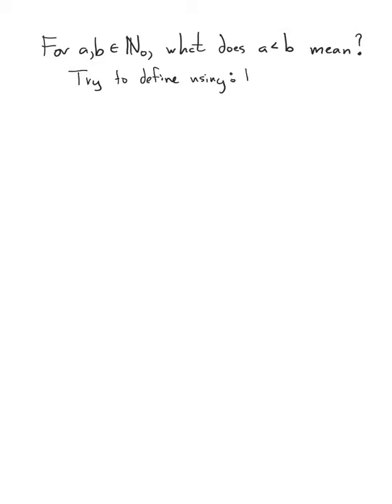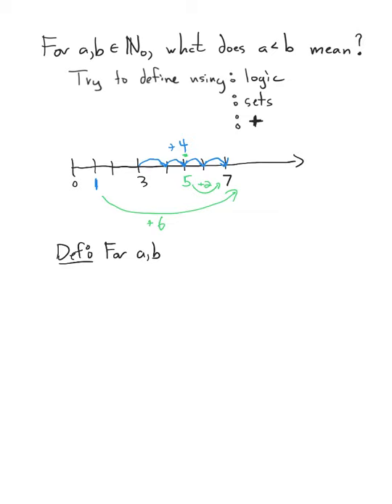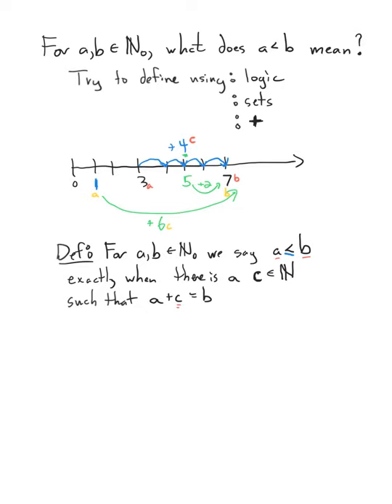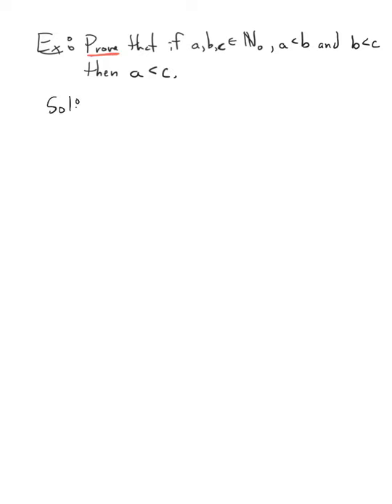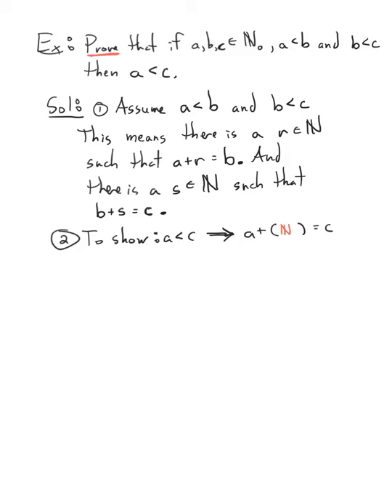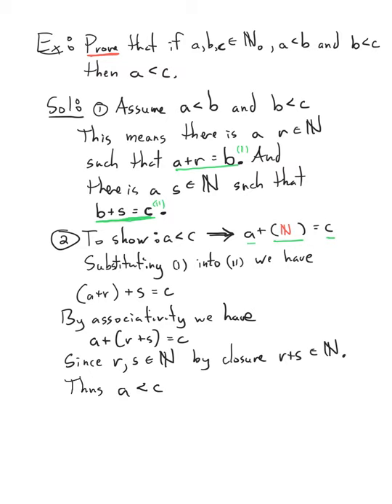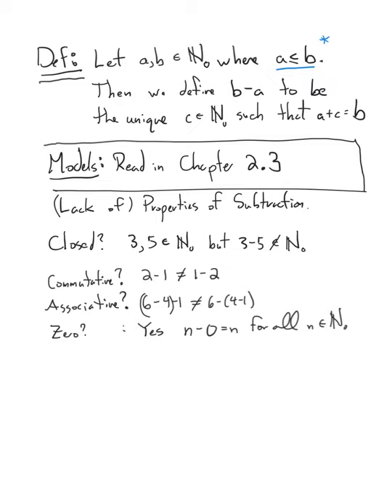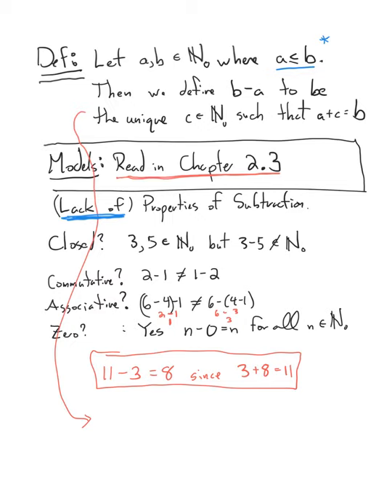2.3 and 2.4 Inequalities